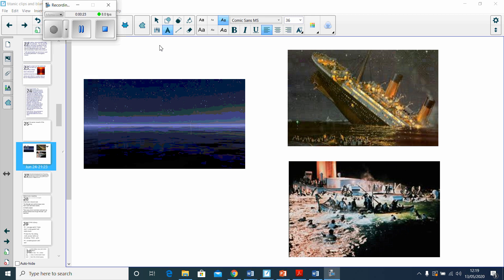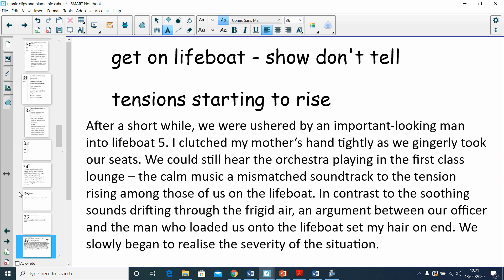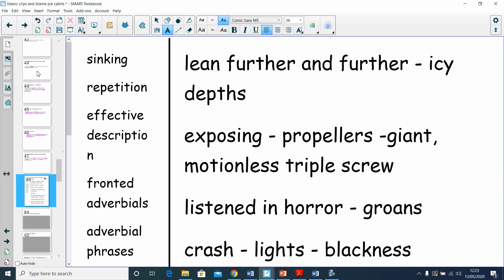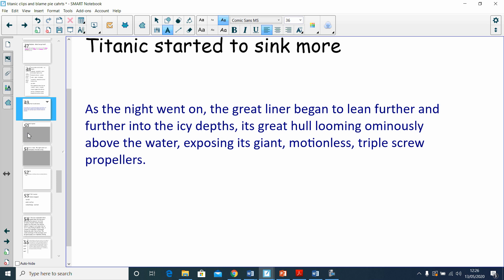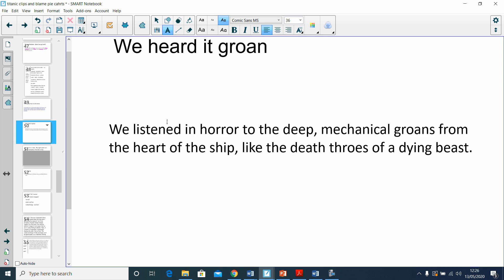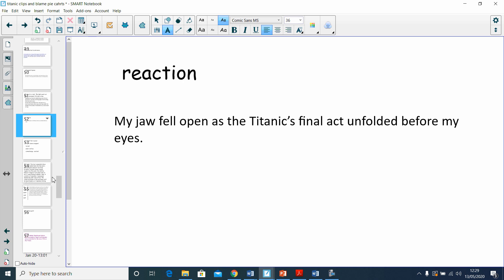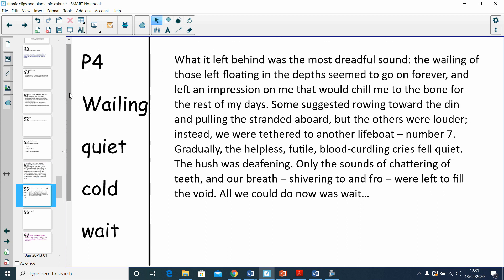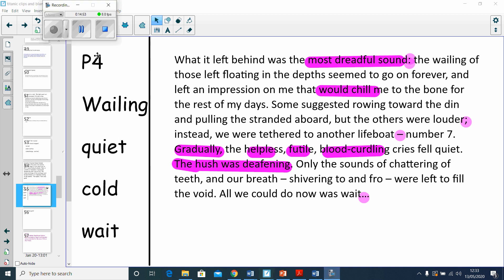May14th Titanic sinking final paragraphs